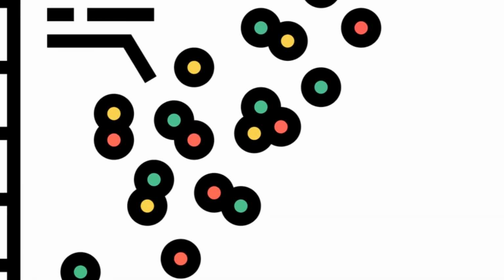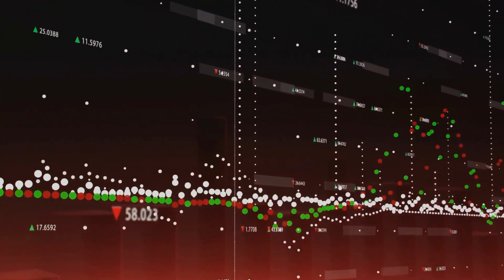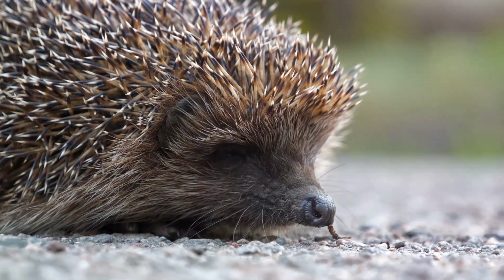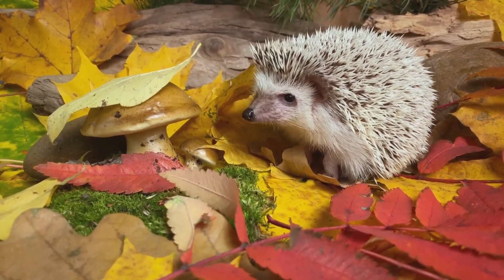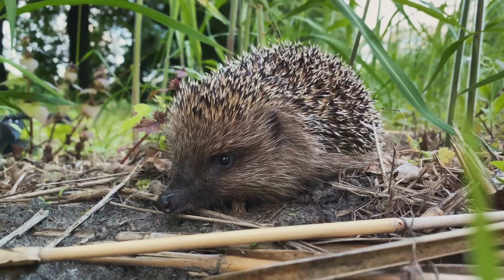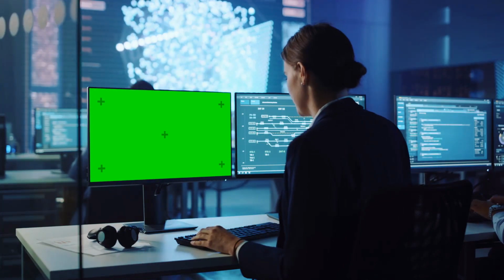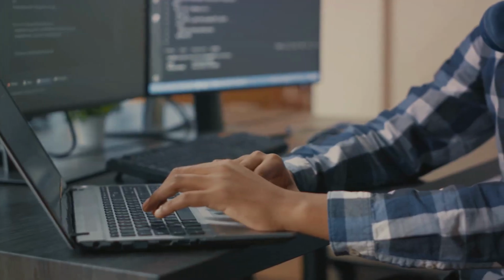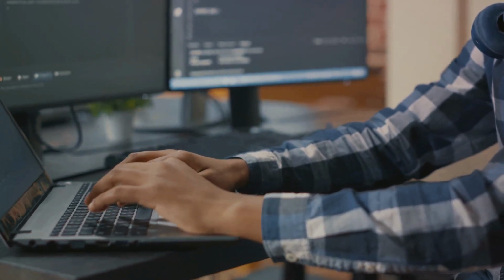Debugging the Beast and Residual analysis